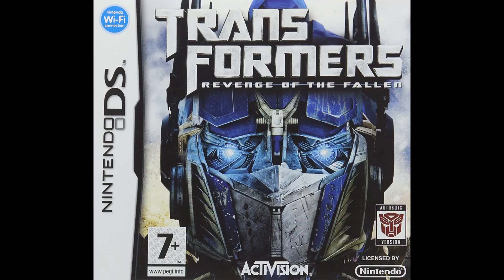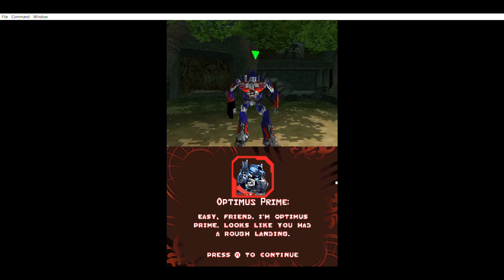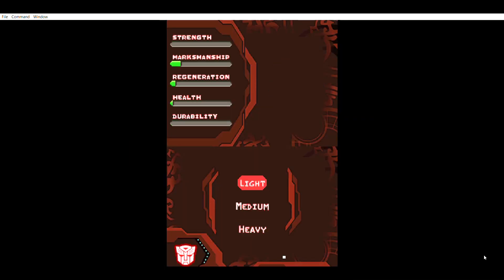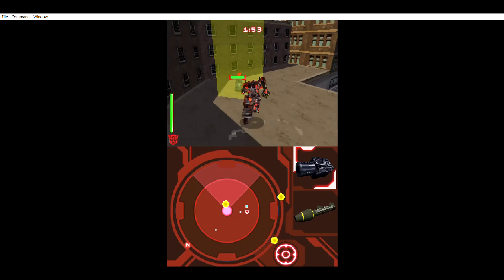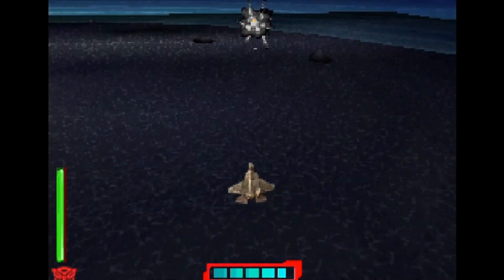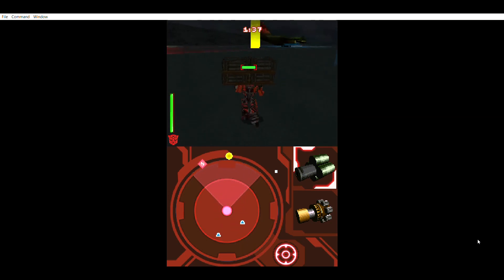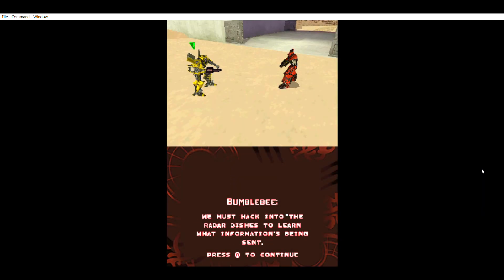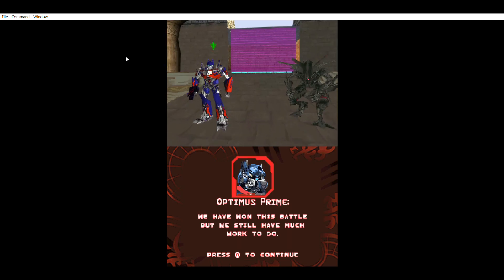Transformers: Revenge of the Fallen (Autobots) Review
As a follow up to my DS Bayformers videos, we will tackle the sequel tie-in games, Revenge of the Fallen, which turns into a downgrade and a disappointment for good ol' J.J.

"Transformers Revenge of the Fallen: Autobots is an action-adventure video game based on the 2009 live action film Transformers: Revenge of the Fallen. It is the Nintendo DS port of Transformers: Revenge of the Fallen, but follows a different storyline and focuses exclusively on the Autobots. It was developed by Vicarious Visions alongside Transformers Revenge of the Fallen: Decepticons, which follows the Decepticons; the two games share some basic similarities, but overall feature different characters, missions and locations. Both games were published by Activision in June 2009, and received mixed reviews." - Wikipedia